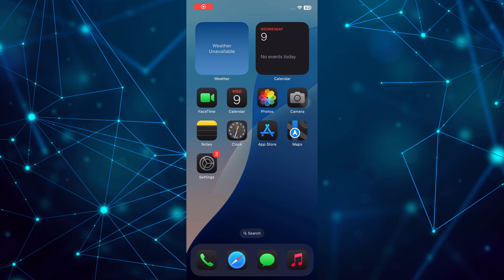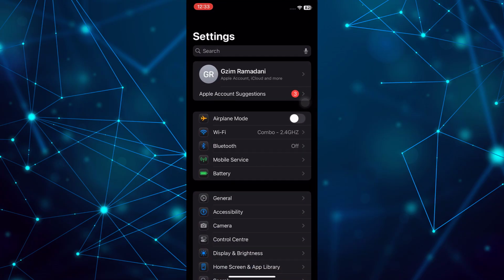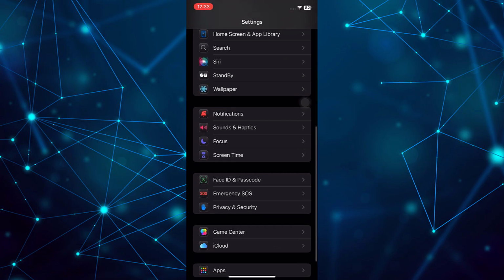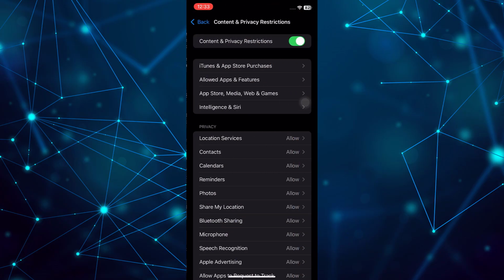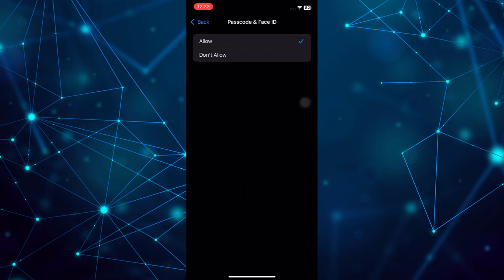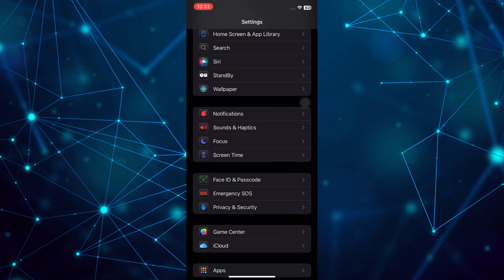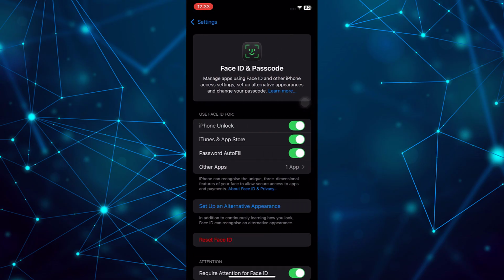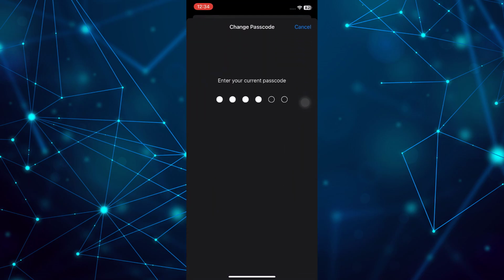How To Change The Passcode On Your iPhone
In this tutorial i will show you how you can change the passcode on your iphone.